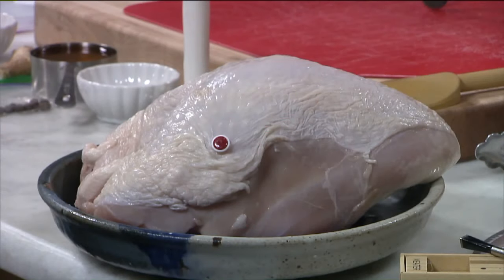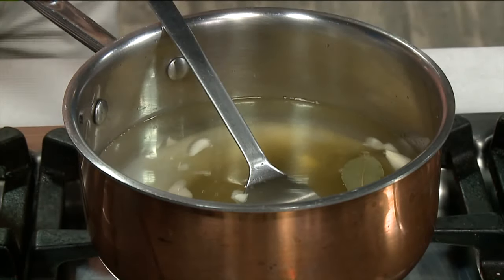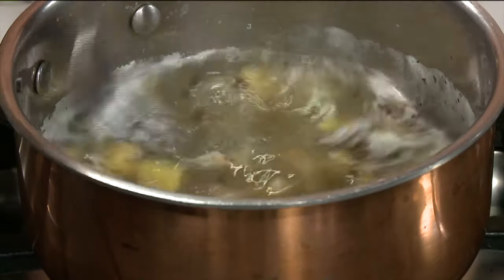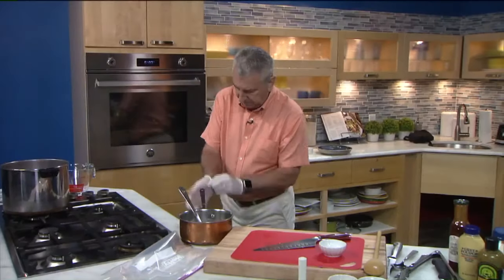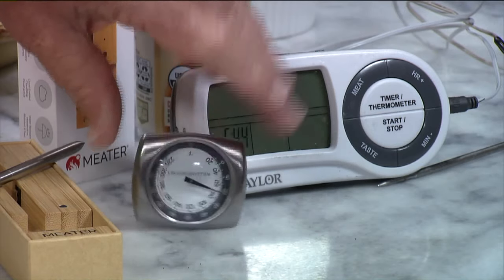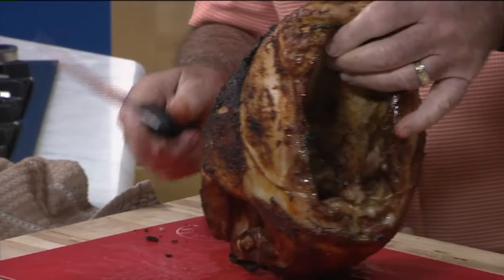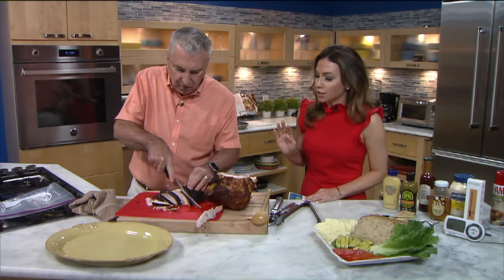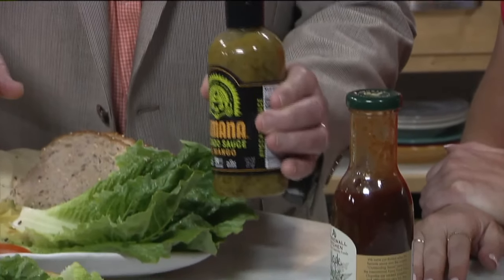DAVID MOSS COOKS A TURKEY BREAST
This video is about DAVID MOSS COOKS A TURKEY BREAST